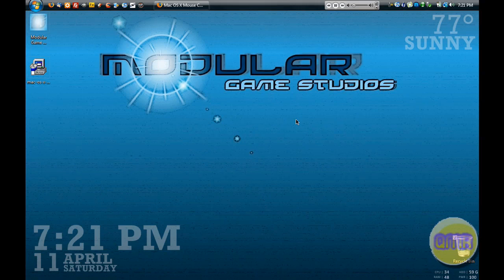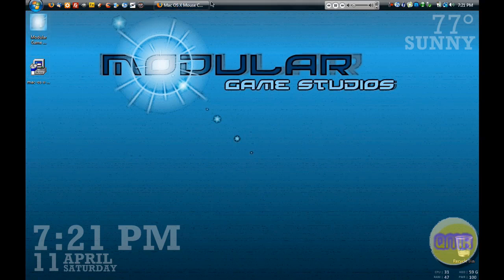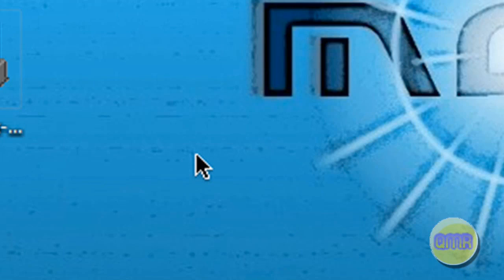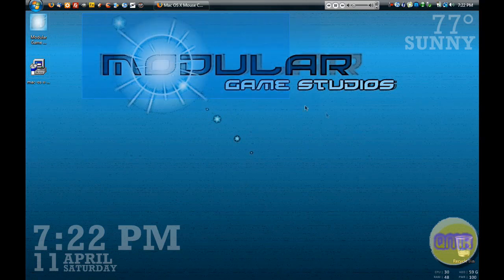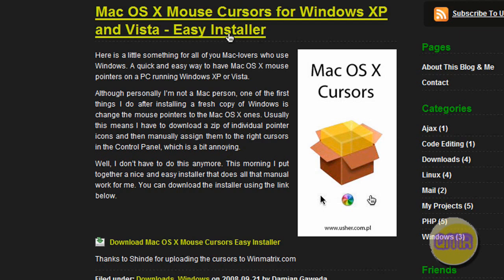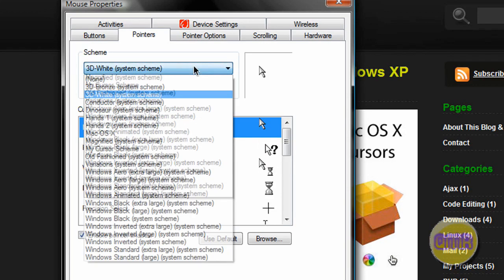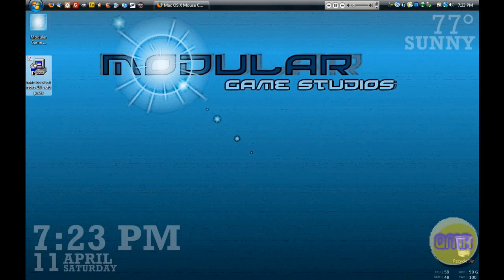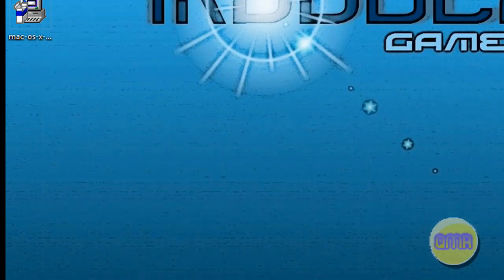Mac OSX Cursors for Vista or XP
Hello again everyone! Today's tutorial is on something I have wanted for a long time and have tried many different ways to reach, Mac OSX Cursors. There are several ways to do this but the ones I tried in the past were inconvenient or annoying. This way is perfect and is absolutely seamless. Damien Gaweda at a website called "usher" (below) created an installer of a windows cursor scheme that has the mac cursors so unlike other ways like CursorFX they are actual cursors, not overlays and you don't have to individually download all the cursor files, this does all that for you. All in all this is a great little installer that Damien created and very helpfull. Have fun with your new sexy cursors!